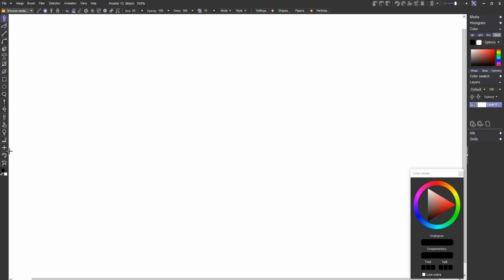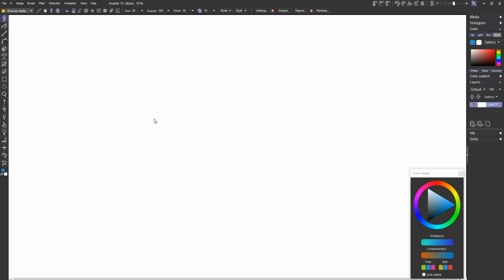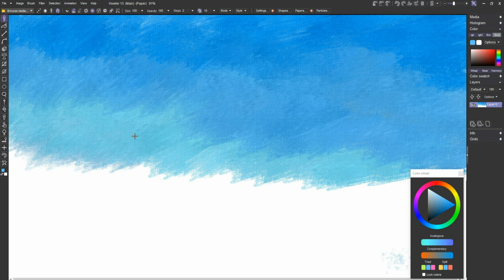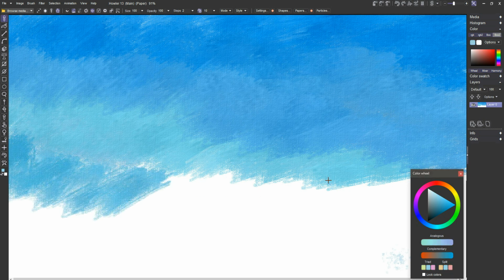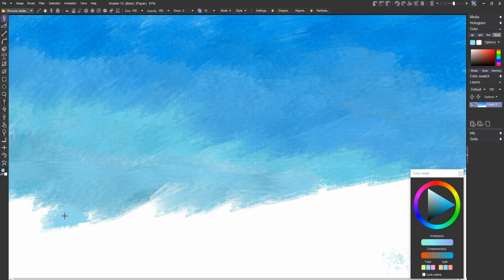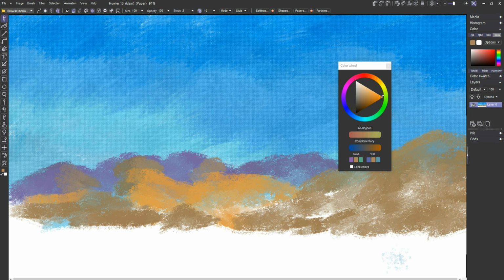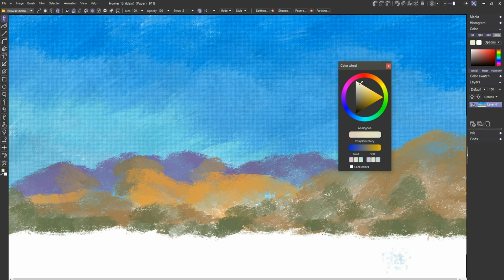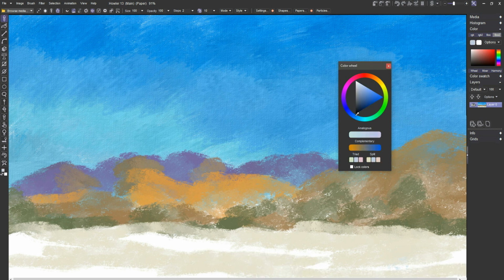Santa Clarita - part 1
digital painting by Dan Ritchie with Howler 2020